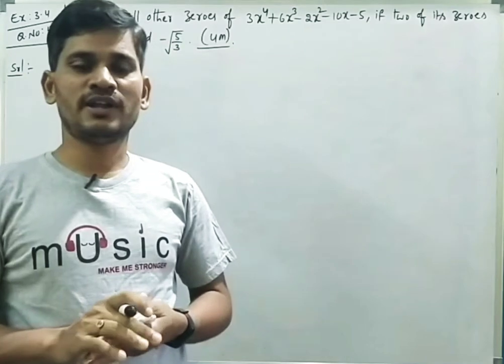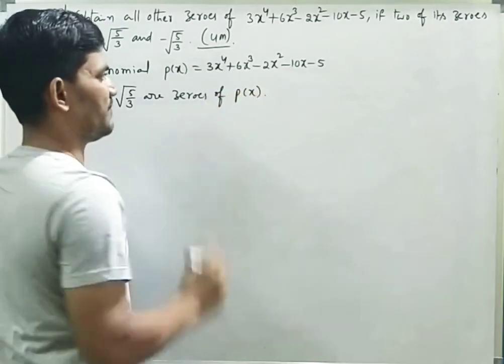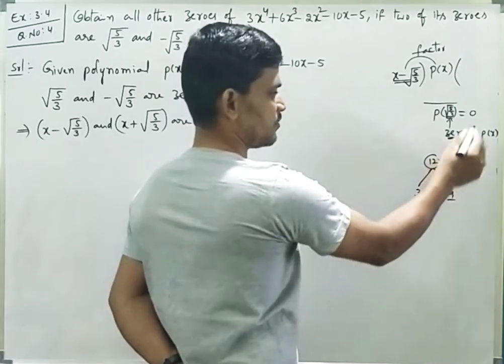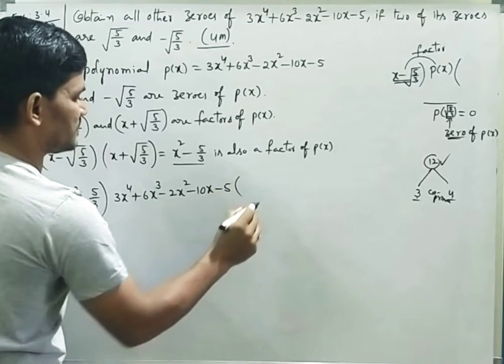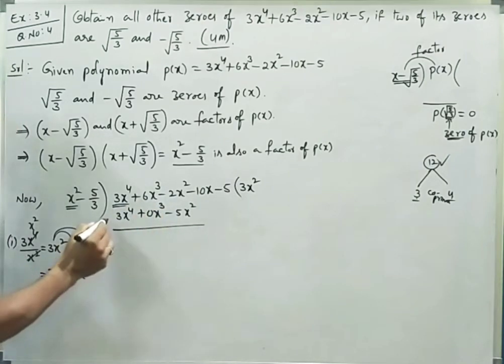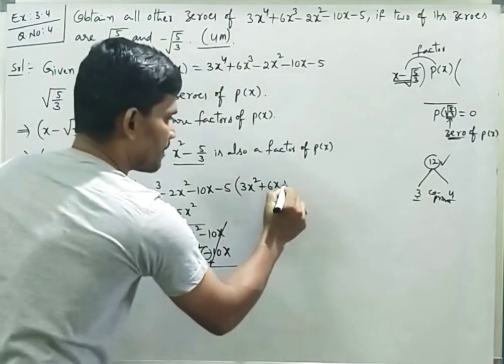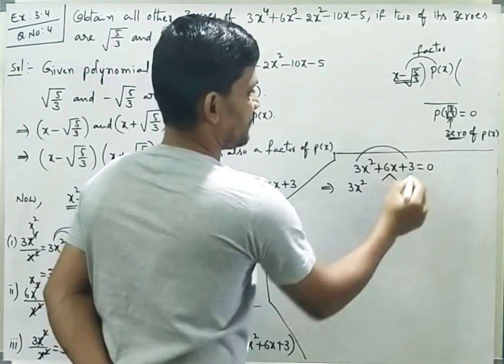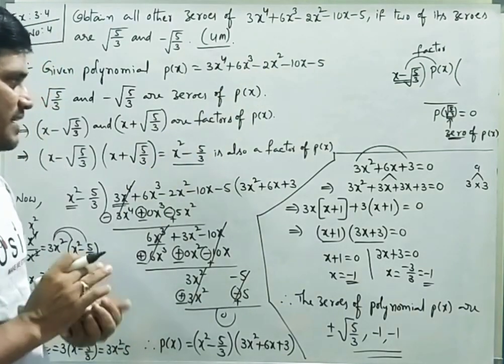polynomials# Obtain all the zeros of 3x⁴+6x³-2x²-10x-5 if two of its zeros are √(5/3) and -√(5/3)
obtain all the zeros of 3x⁴+6x³-2x²-10x-5 if two of its zeros are   √(5/3) and -√(5/3).
polynomials.
 exercise 3.4, question number : 4.
10th mathematics,  4 marks